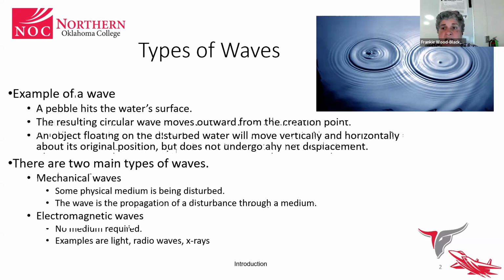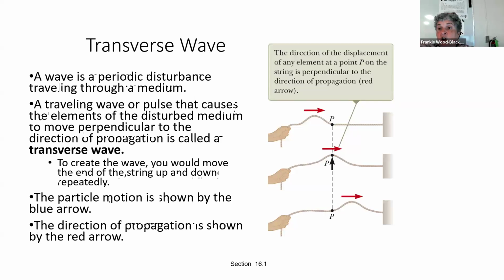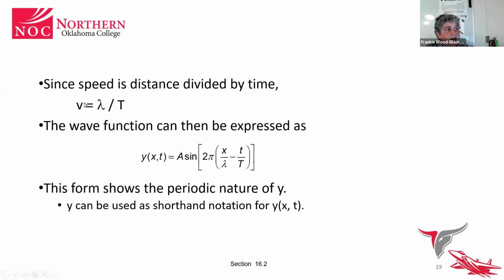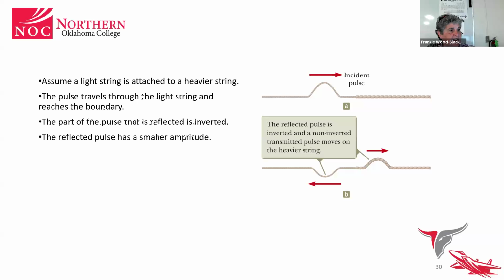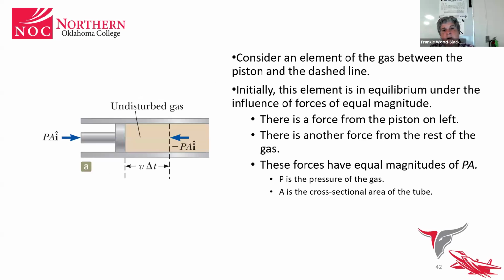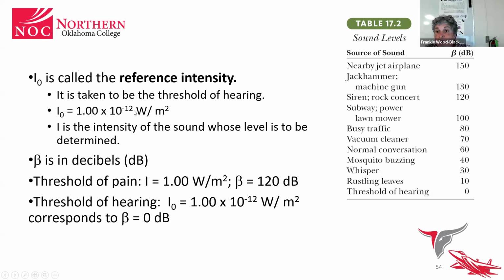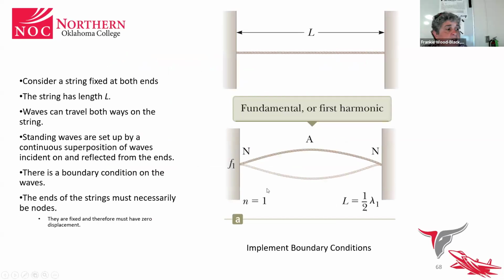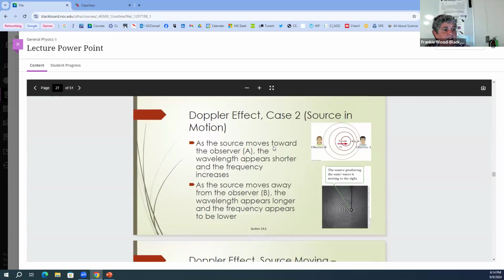Gen Phys II Power Point on Waves Sept 9 2024